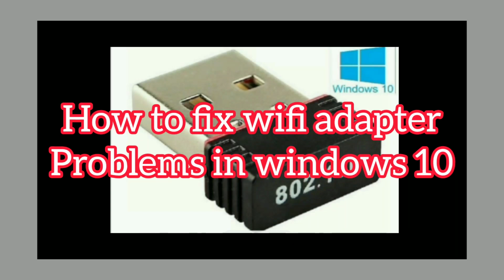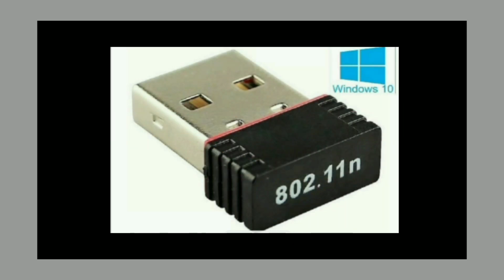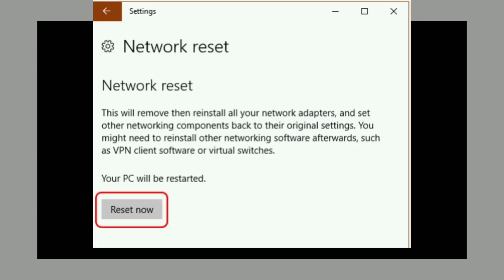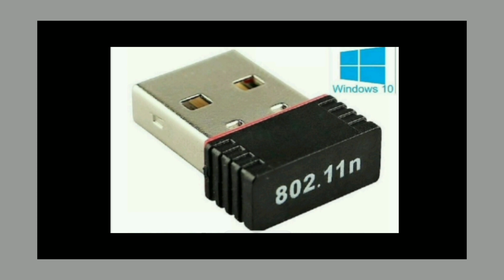How to fix wifi adapter problems in Windows 10.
How to fix usb wifi adapter connection problems in Windows 10.